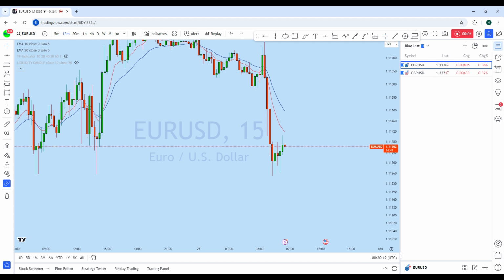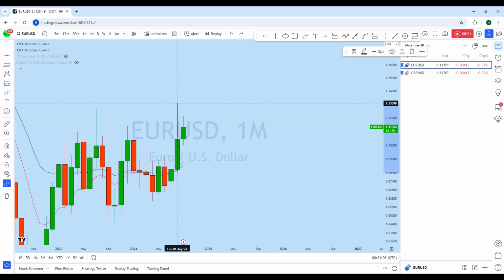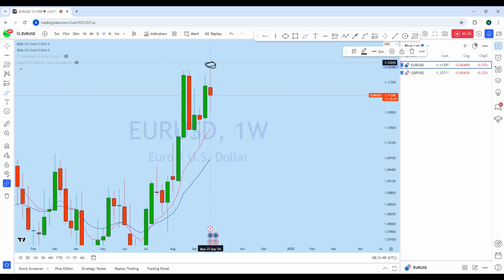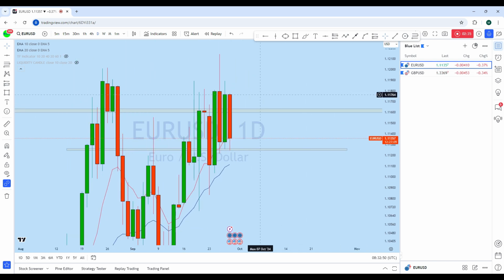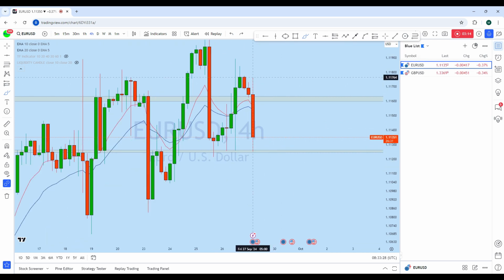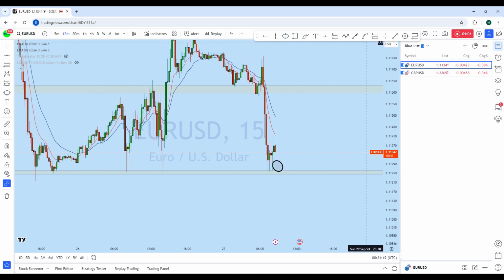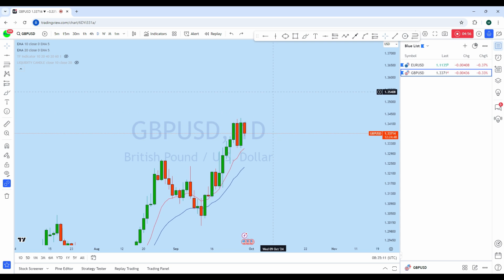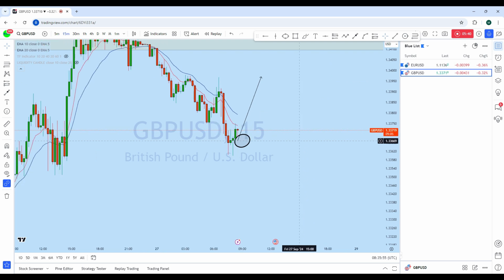EURUSD and GBPUSD Analysis Today : Trend Reversal Trading Strategy